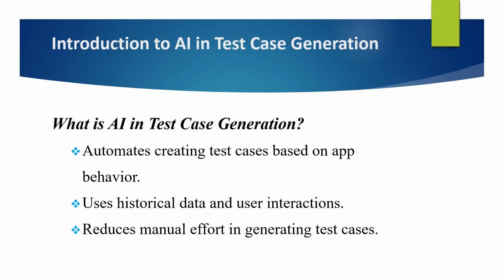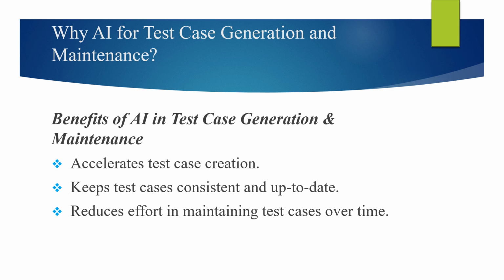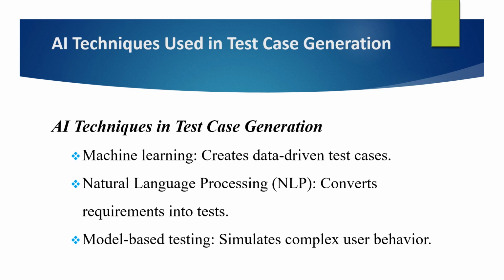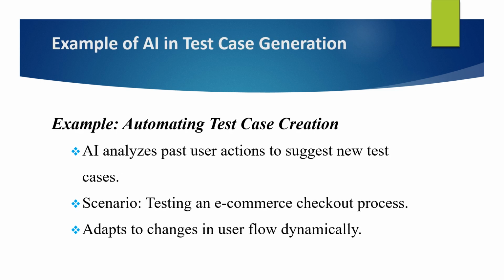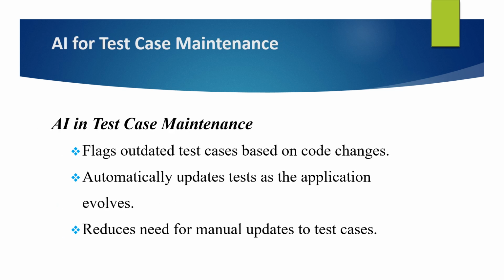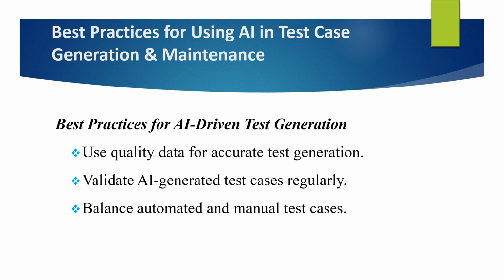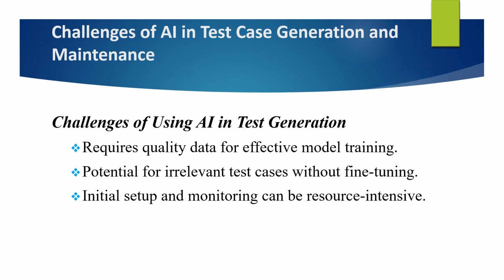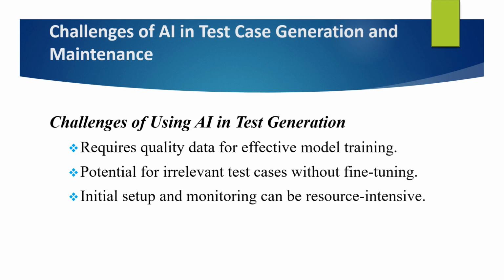The Role of AI in Test Case Generation and Maintenance | Vinrays Academy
Welcome to Vinrays Academy! In this video, we discuss how artificial intelligence (AI) is transforming test case generation and maintenance in QA. Discover the techniques AI uses to automate test creation, keep test cases up-to-date, and ensure consistency and coverage across testing processes.
Whether you're a QA engineer or an automation tester, this guide will show you how AI can improve your testing efficiency, save time, and minimize manual intervention.
📌 Topics Covered:
• How AI generates test cases based on app behavior
• Techniques for using AI in test case maintenance
• Real-world examples of AI in QA automation
• Best practices and challenges in AI-powered testing